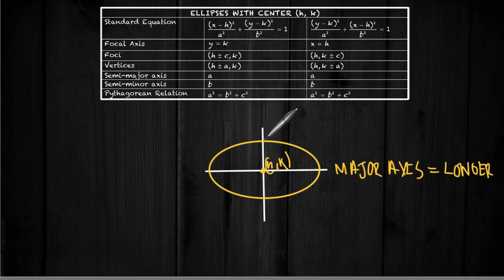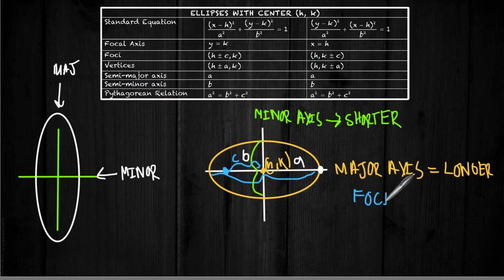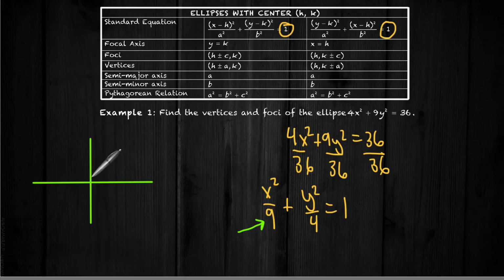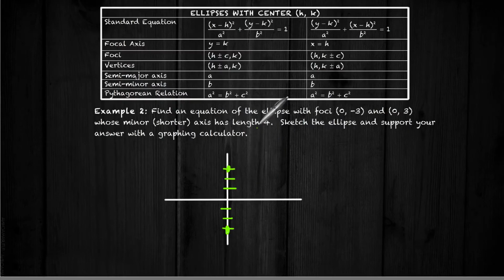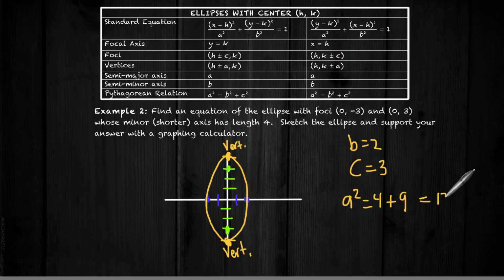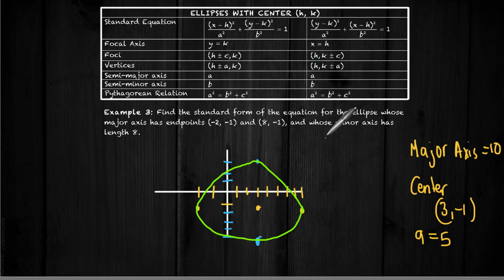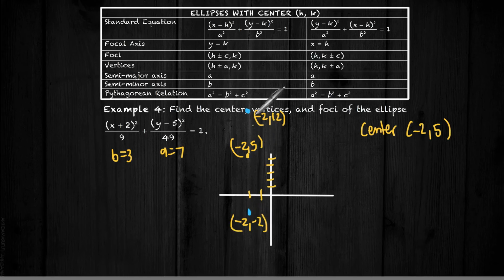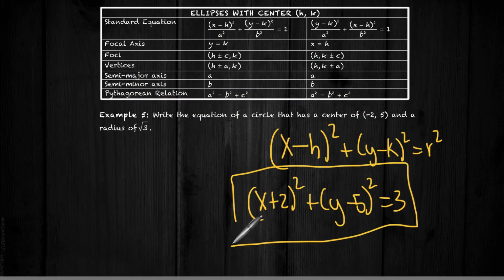Ellipses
The student will learn how to graph ellipses and find the center, vertices and foci of an ellipse.